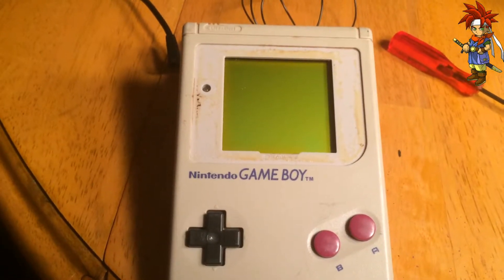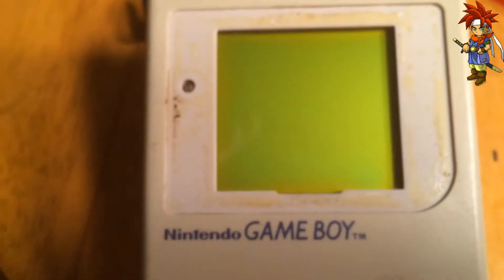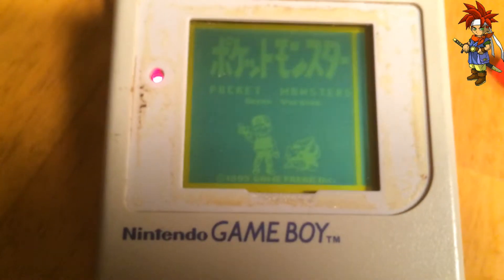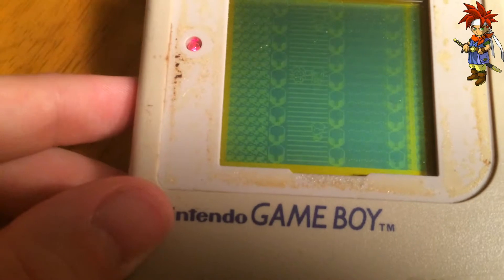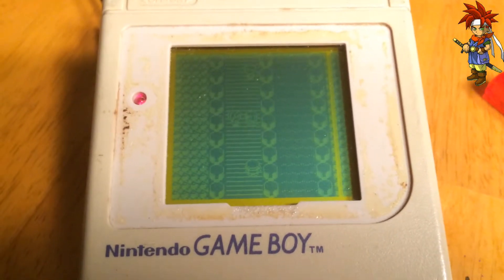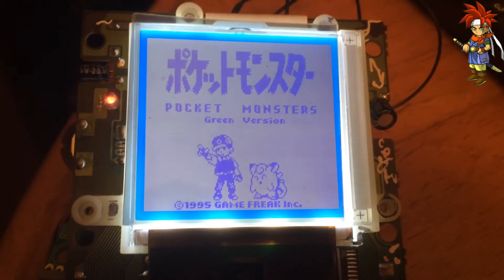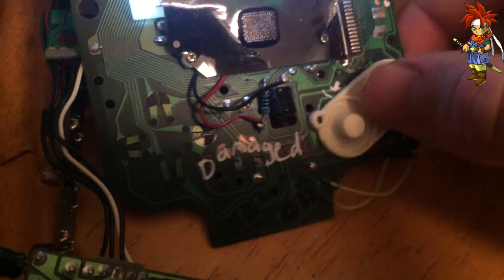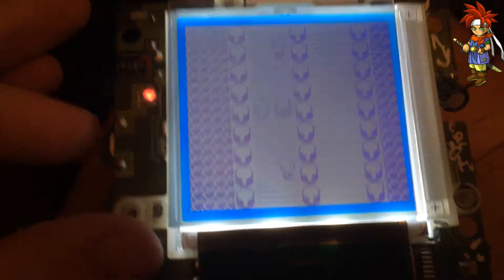Bivert Issues (SOLVED!)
New link to latest biverted Gameboy!

Hi, quick easy video talking about my journey with modding a DMG and how I sorta biverted the screen.

For some reason, the screen is flickering slightly but you can clearly see that the screen is inverted and biverted. Does anyone know what I did wrong? Any advice? Yes, I'm working on my soldering skills :D haha but seriously...anything? I was thinking maybe I cut the traces too deep between 1/2 and 3/4 on the PCB. Thoughts, let me know.

BTW the custom DMG from the pics is one that I installed a backlight on with an inverted screen, the custom paint was done by my wife Pullip_Princess. If you want something done, just let us know! We'll work out a deal :)

Bivert chip and backlight are from Hand-Held Legend. Best deals around!